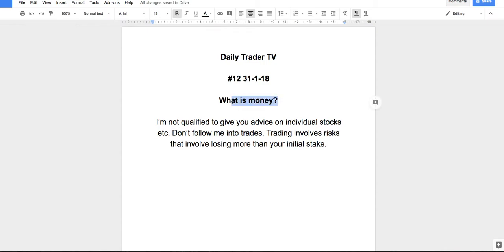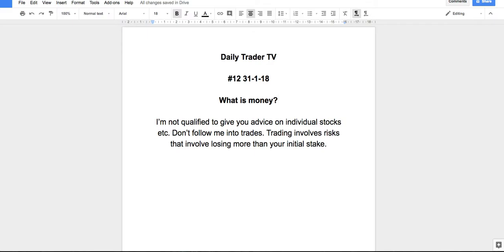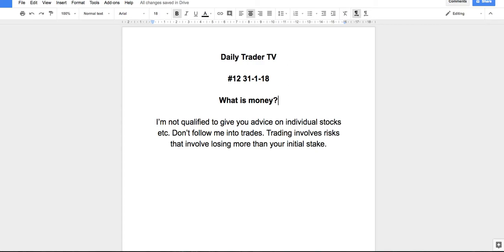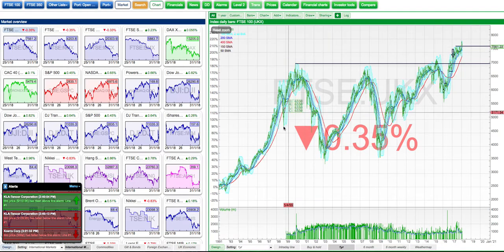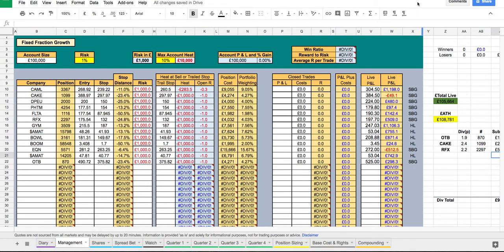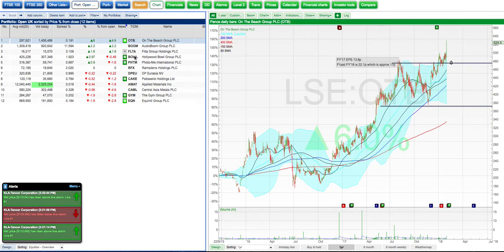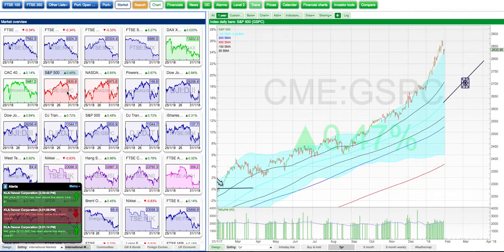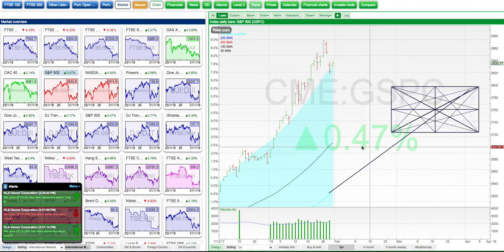Daily Trader TV #12 What is Money?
Today we ask the question ; what is money? What is the double co-incidence of wants?